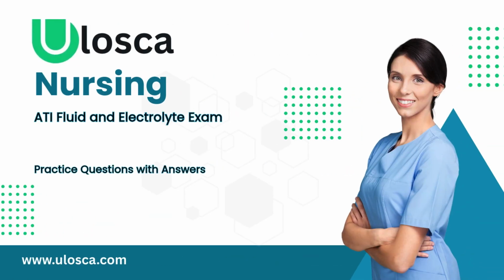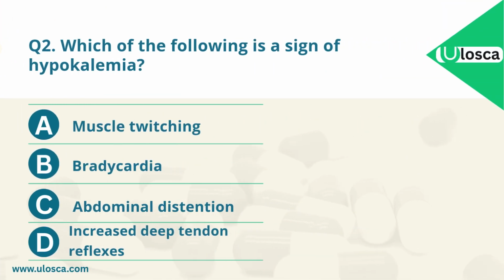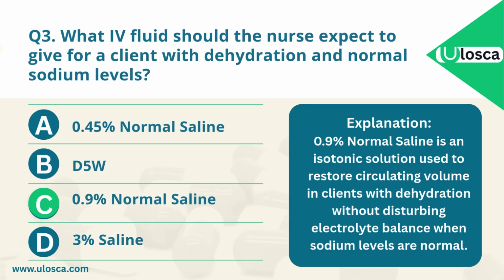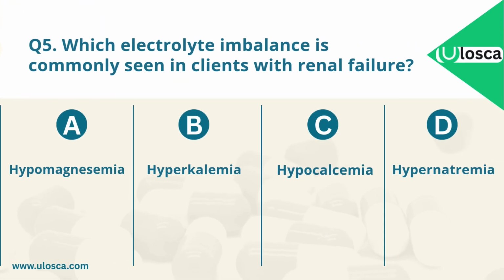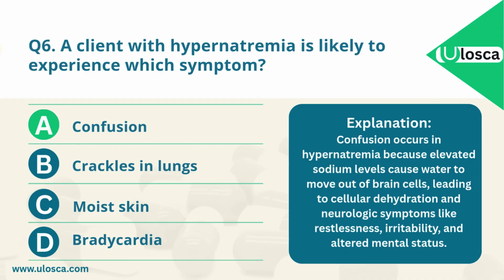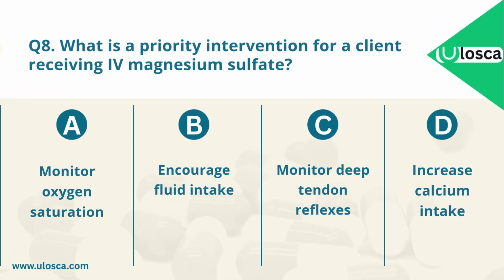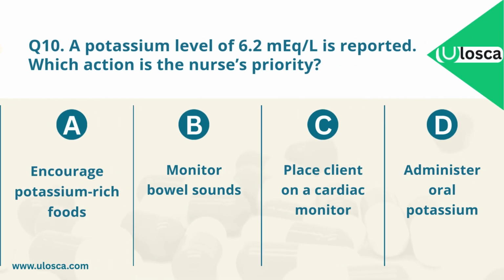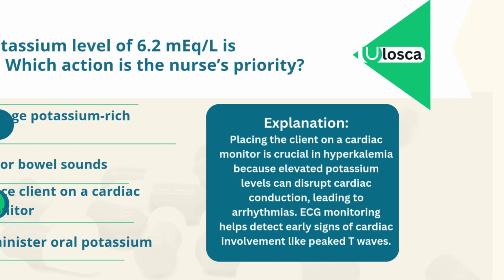ATI Fluid and Electrolyte Exam Practice Questions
Ulosca ATI Fluid and Electrolyte Exam Practice Questions
Strengthen your understanding and boost your confidence with this focused practice session for the ATI Fluid and Electrolyte Exam. Designed to match the real exam format, this session will help you master essential fluid and electrolyte concepts every nursing student must know.

In this video, you'll work through high-quality ATI-style questions that test your knowledge of fluid balance, electrolyte imbalances, acid-base disturbances, clinical manifestations, nursing interventions, IV therapy, and lab value interpretation. Each question is followed by a clear explanation to ensure you fully understand the rationale behind the correct answer.

This session not only reinforces critical content, but also provides you with practical test-taking strategies to help you stay sharp and confident on exam day.

At Ulosca, we offer expertly written practice exams, in-depth study guides, and simple, step-by-step explanations that cover every ATI Fluid and Electrolyte Exam topic. Our resources are crafted to support your success and help you achieve your nursing goals.

to unlock full access to our Fluid and Electrolyte exam prep materials.